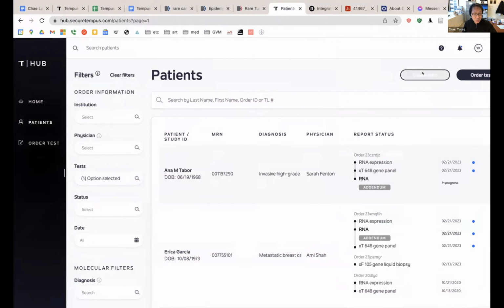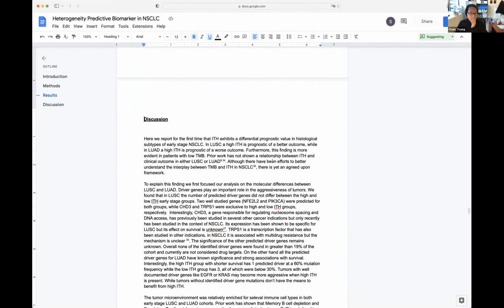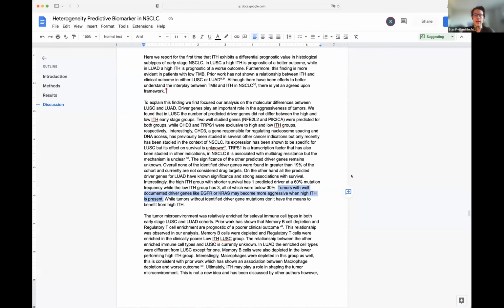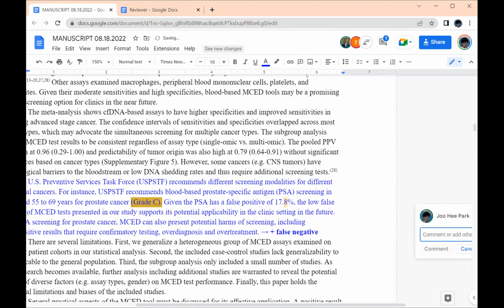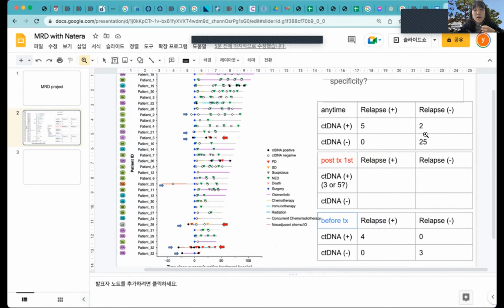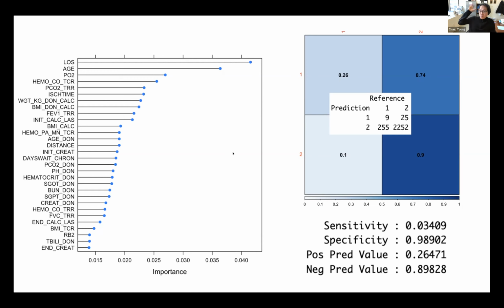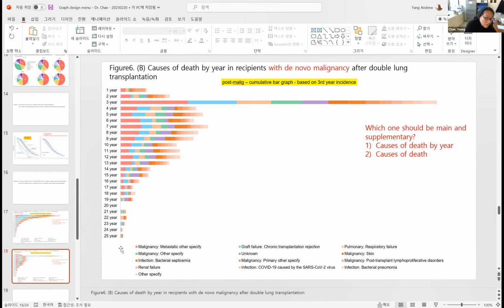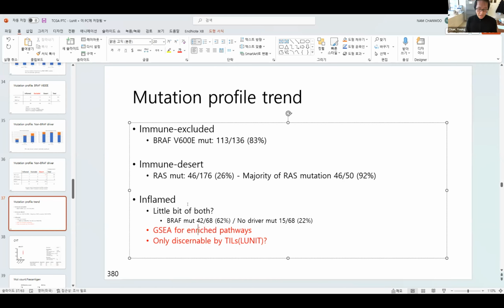02/21/2023 Lab meeting